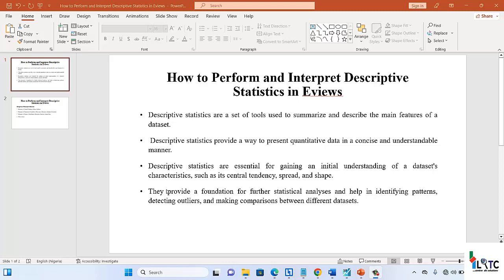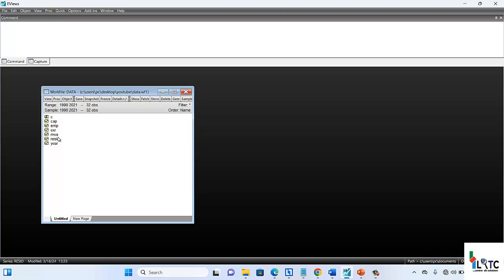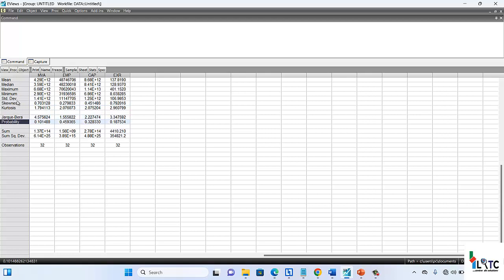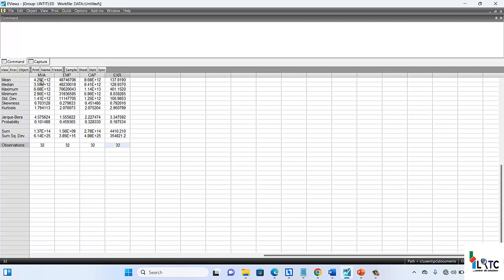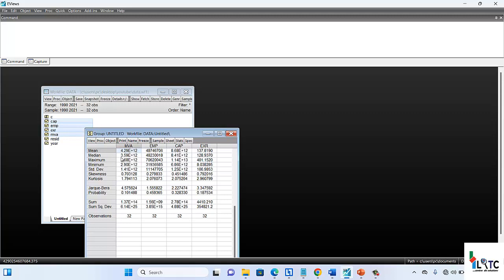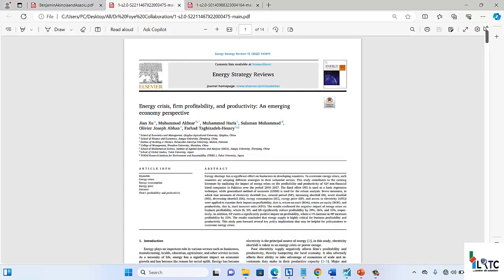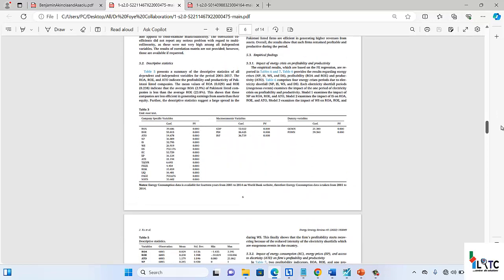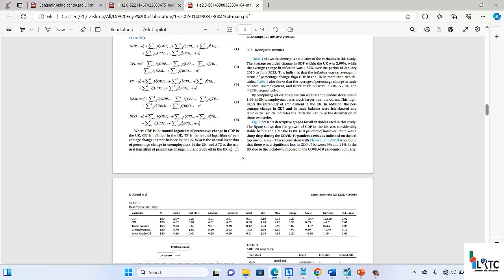How to Perform and Interpret Descriptive Statistics in Eviews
Descriptive statistics are a set of tools used to summarize and describe the main features of a dataset. By watching this video, you will understand:
1. the motivation for a descriptive analysis
2. how to conduct descriptive statistics in Eviews
3. how to present or report descriptive statistics in a research paper
4. how to interpret descriptive statistics